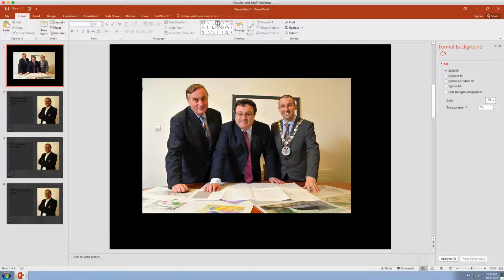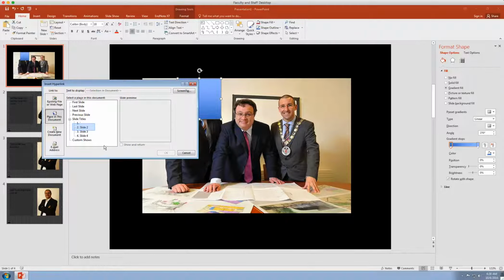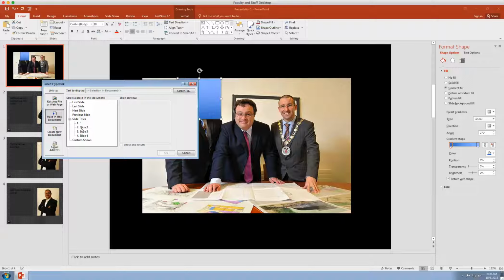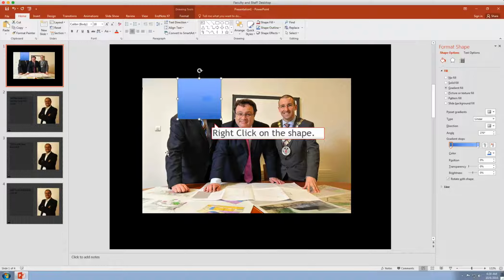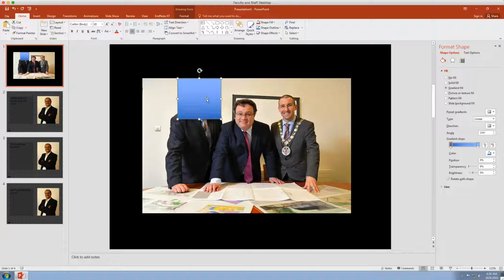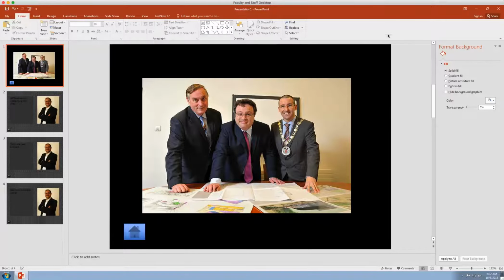How to add interactive navigation buttons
How to add interactive navigation buttons to a presentation